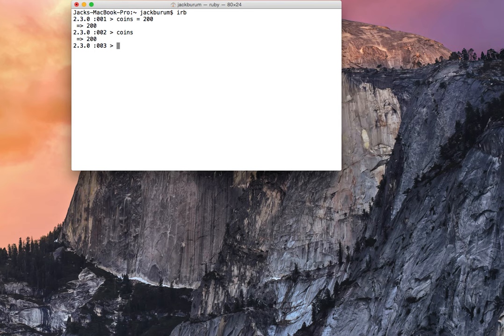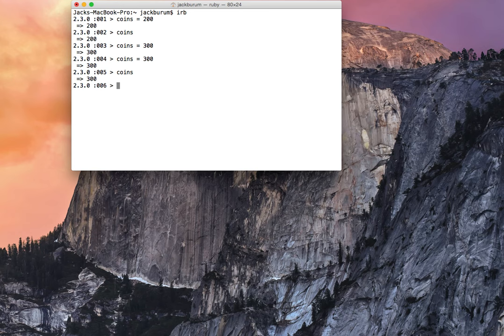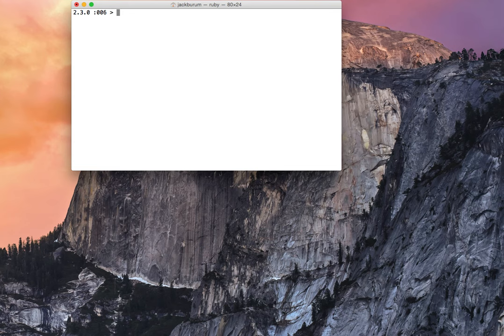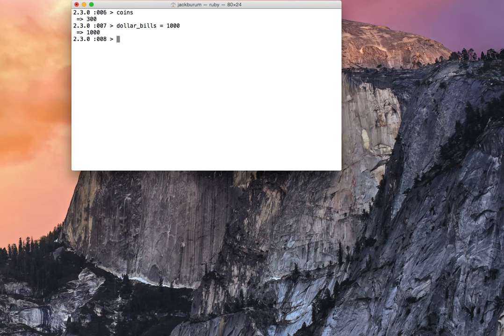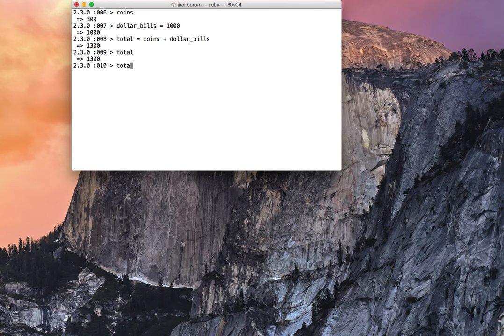006 Ruby Variables Two